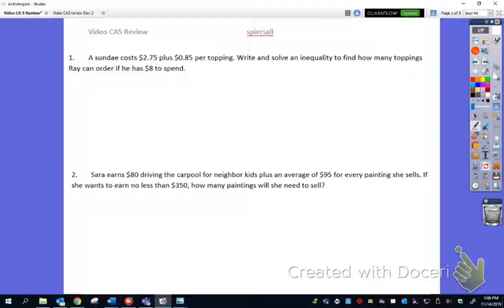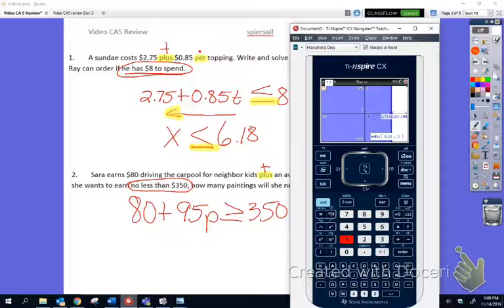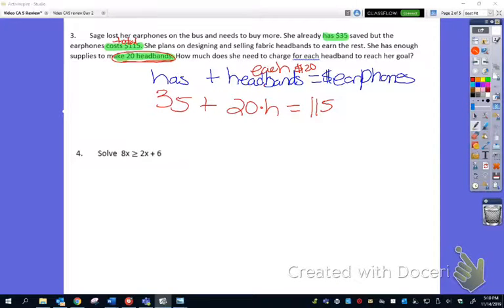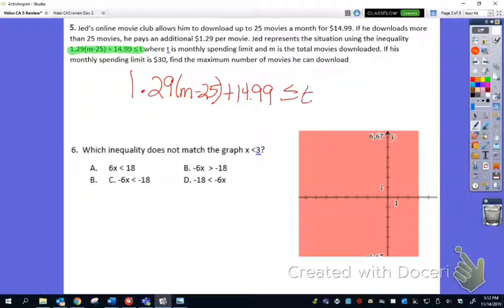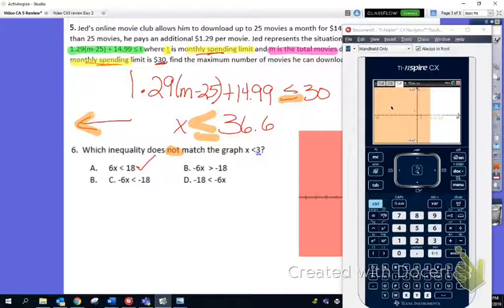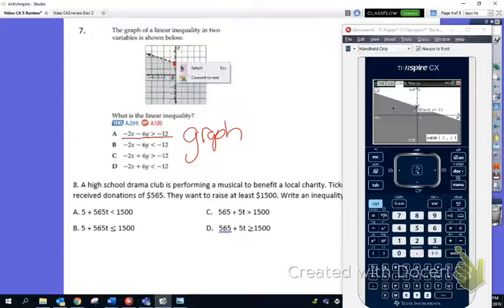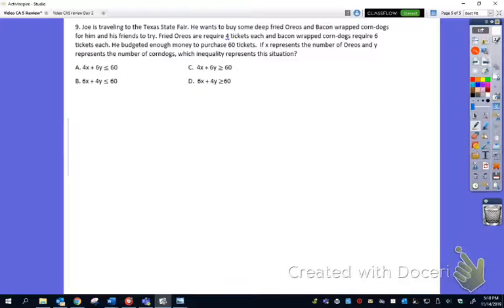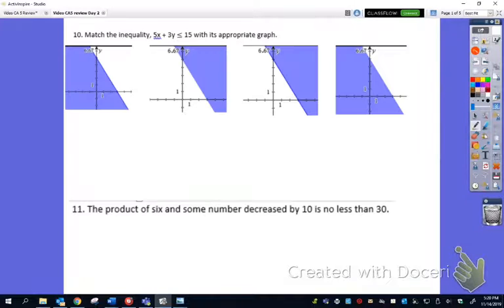CA5 review part 1